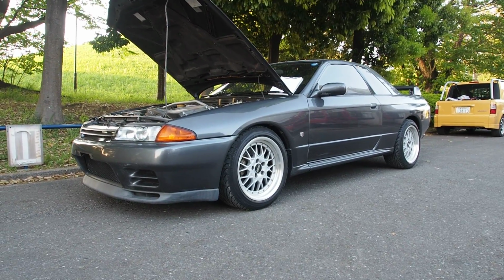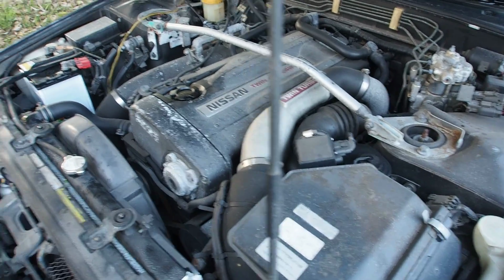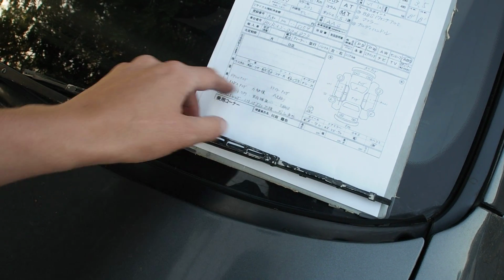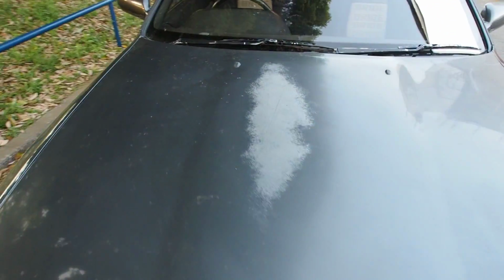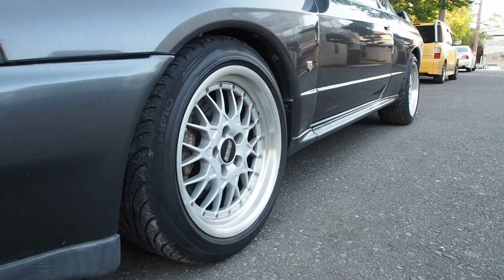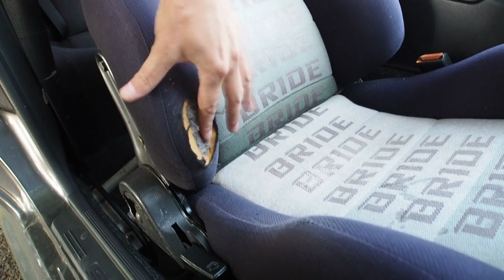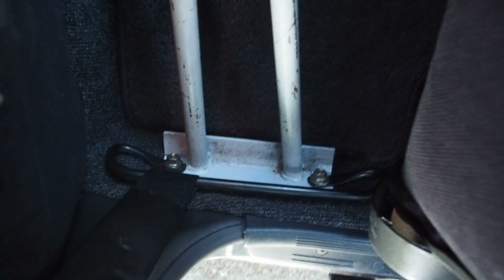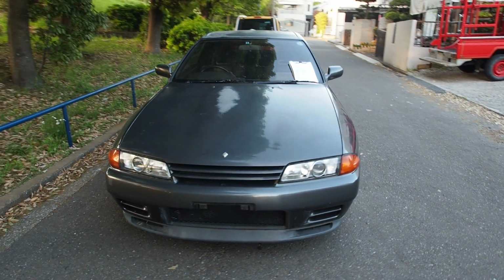1990 Nissan Skyline GT-R (USA Import) Japan Auction Purchase Review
Nissan Skyline GT-R Purchased and Exported from Japan

***Extra Channels***

Derek Weldon